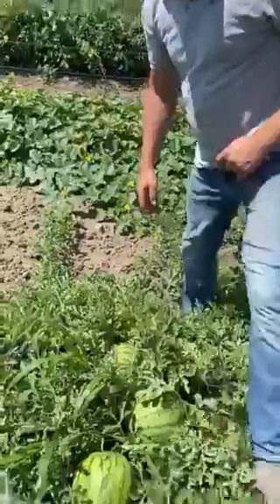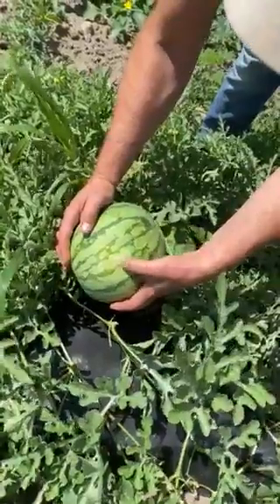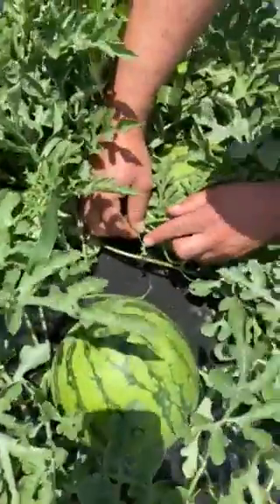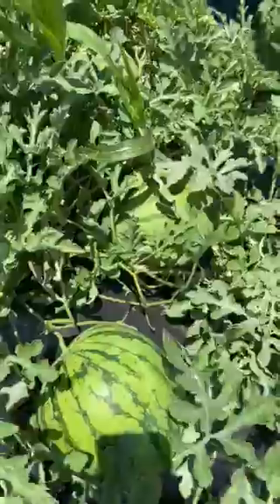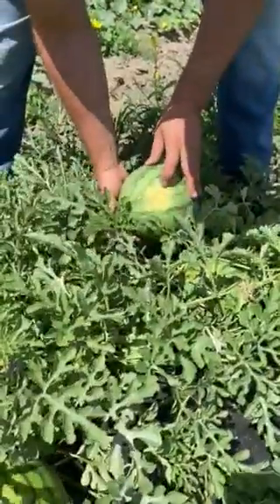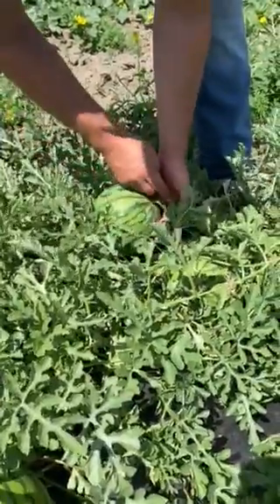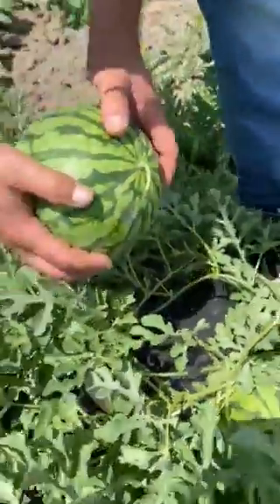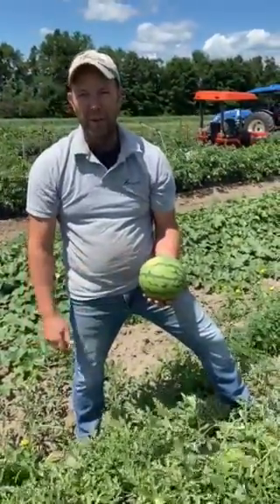How to pick a ripe watermelon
Farmer Ryan describes the ways we identify a ripe watermelon to bring from farm to fork.